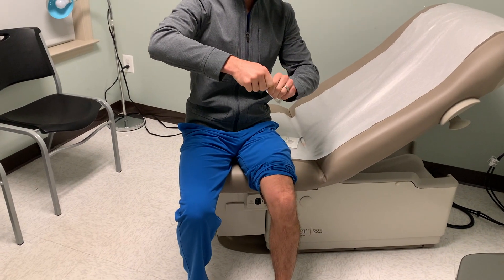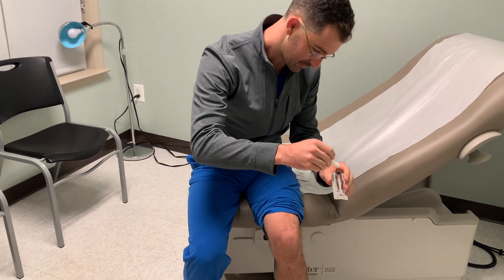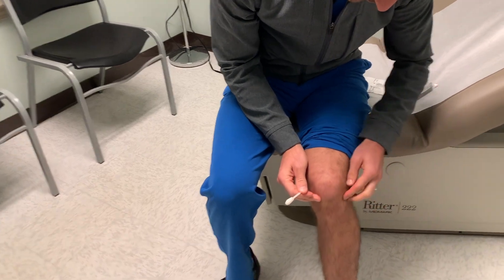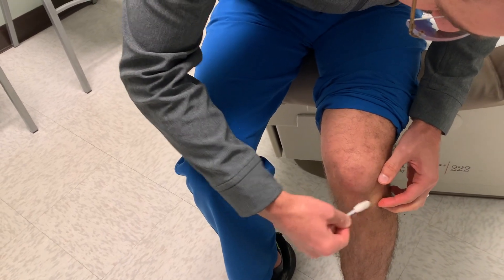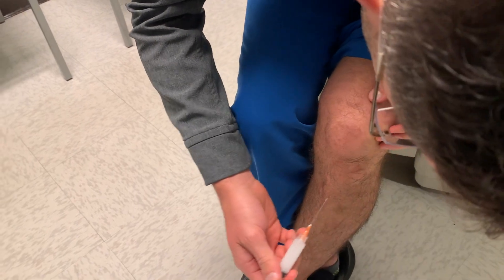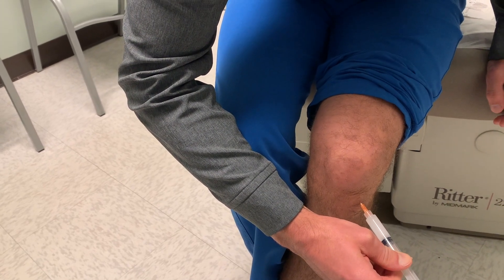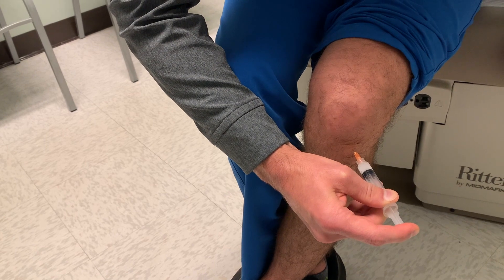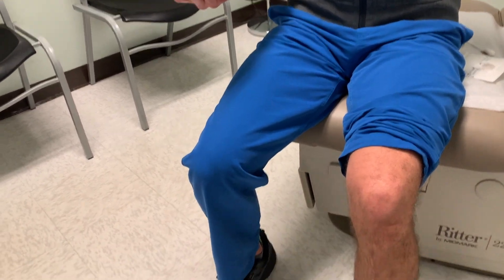Knee Injection Steroid Technique (Blind, Anterolateral Approach)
This is how to inject a knee blind (without image guidance) using an anterolateral approach. You can use this technique for viscosupplementation (hyaluronic acid) and PRP (platelet-rich plasma) as well. If using for PRP then use a larger gauge 22G needle.